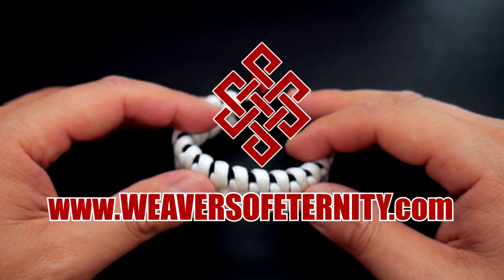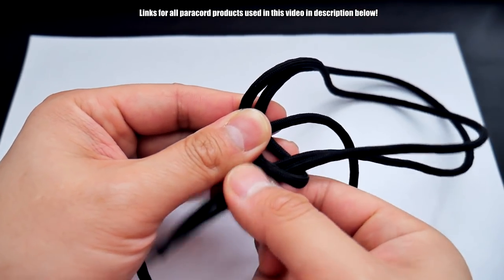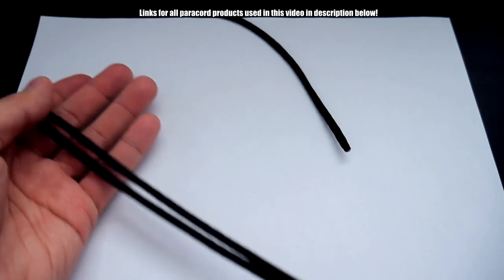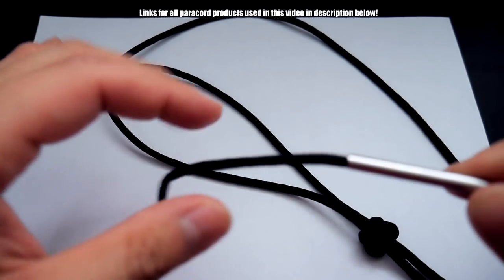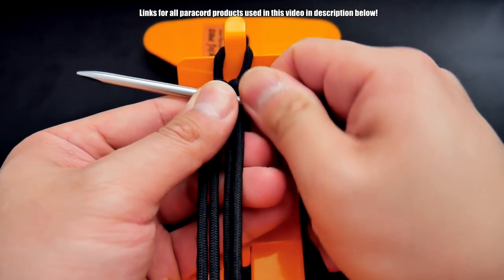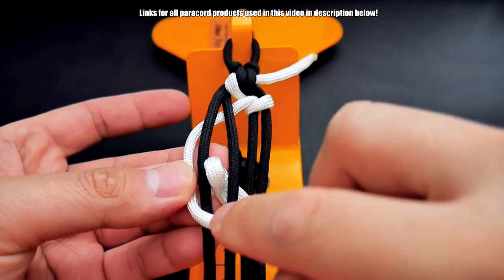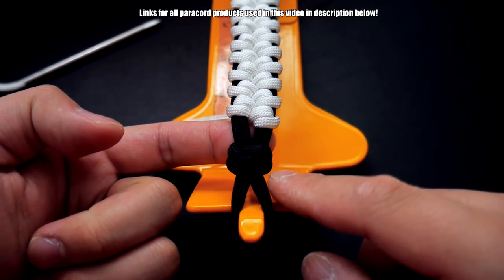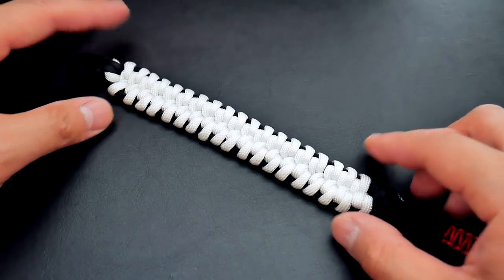How to Make the Venom Paracord Bracelet | Knot and Loop Paracord Bracelet